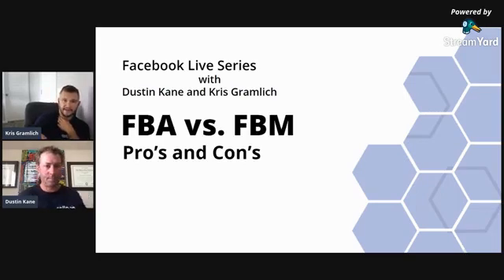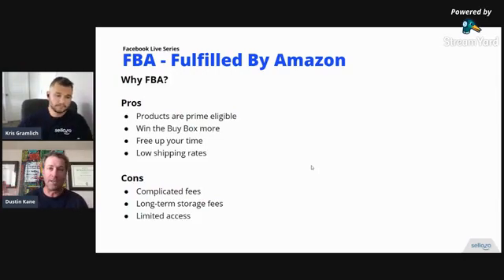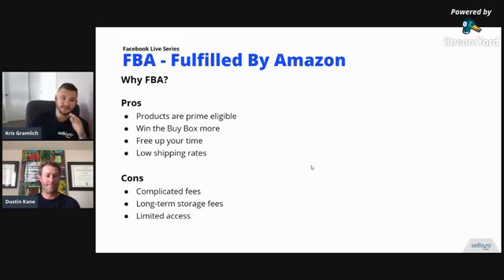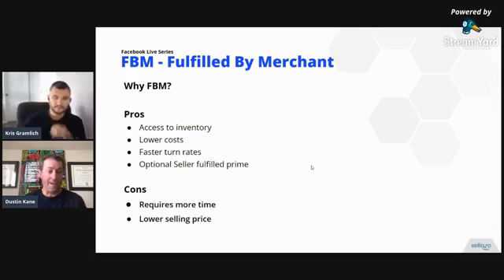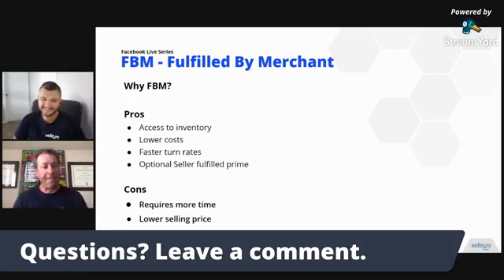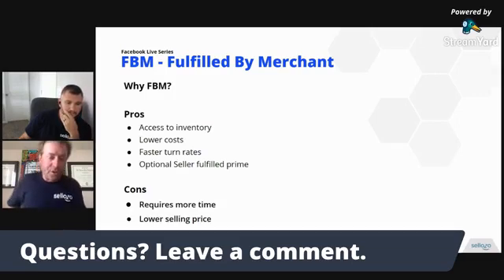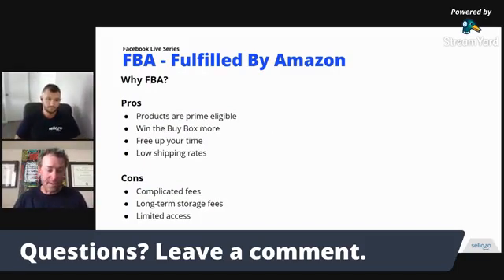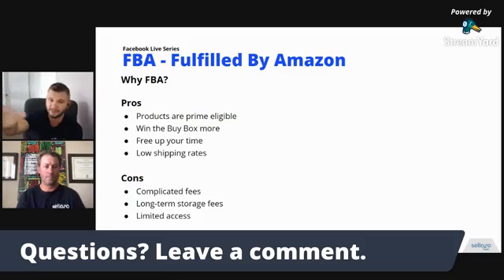FBA vs FBM - The Pro's And Con's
Dustin and Kris of Two Amazon Sellers and a Microphone talk through FBA vs FBM and the pro's and con's of both.